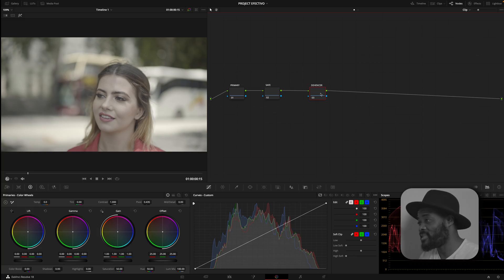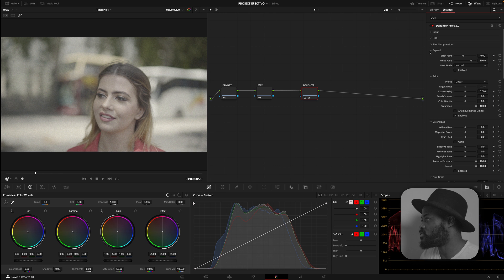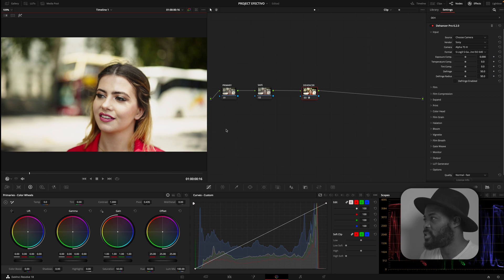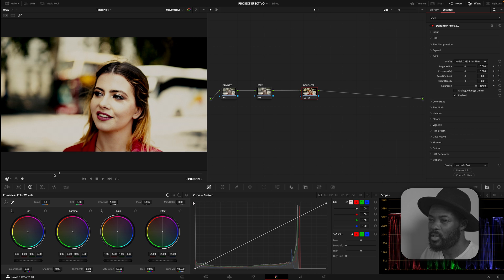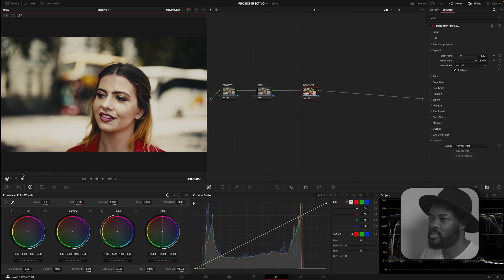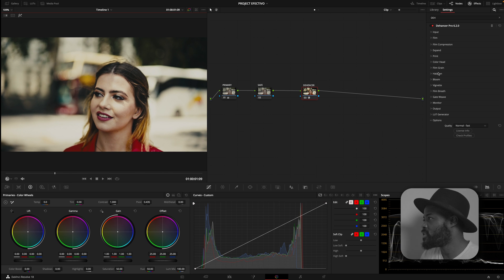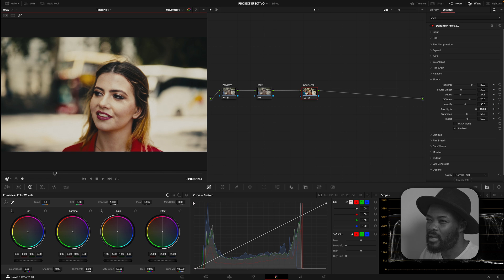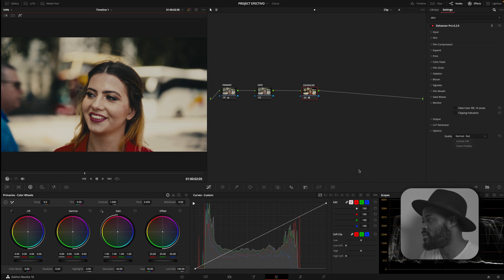EASY Film Look Kodak 2383 Dehancer Review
Dehancer film print emulation is a fantastic tool for photographers and filmmakers looking to achieve a unique and authentic film look in their digital work. The software offers a wide range of emulations, covering various film stocks and print processes. The results are incredibly realistic and allow for fine-tuning to get the perfect look for your project. In addition to its impressive technical capabilities, Dehancer's user interface is intuitive and easy to use, making it accessible to users of all skill levels. Overall, Dehancer film print emulation is a must-have tool for anyone looking to add a touch of nostalgia and cinematic quality to their digital work.

Timestamps:
00:00 - What is Dehancer?
1:59  Input section
01:18 - Film Profiles
01:52 - Expand section
02:15 - Print section
02:58 - camera input
5:01 - Film Print emulation
5:41 - Expand Adjustments
04:30 - Bloom
05:24 - Film Breath
7:00 - Primary Adjustment
7:27 - Colours Head
8:26 - Helation
9:06 - Bloom
9:45 Vignettes
10:48 Film Breath
10:11 Film Breath & Gate Wave
11:15 Monitoring
11:39 Output